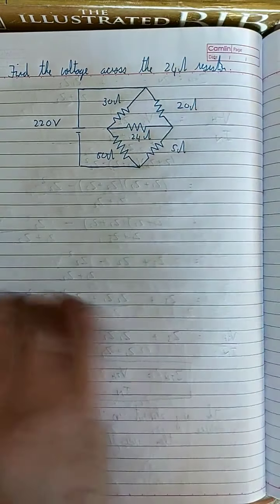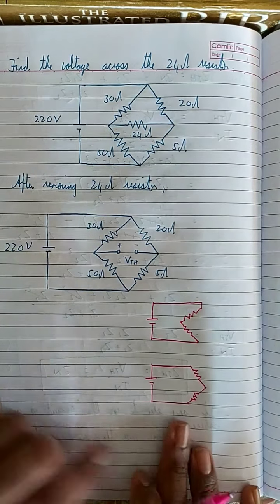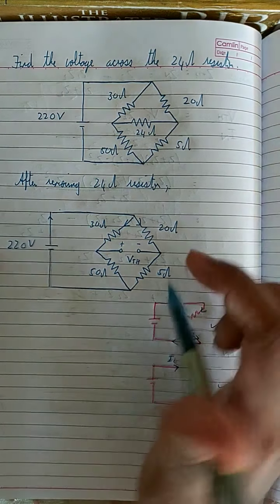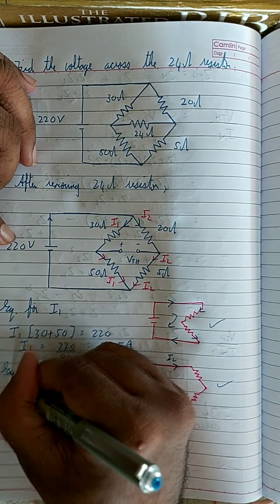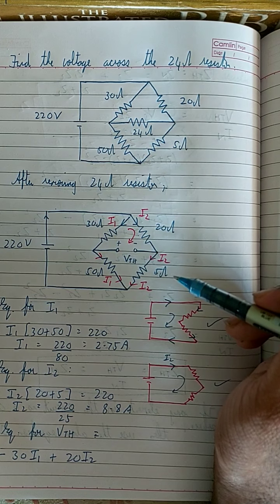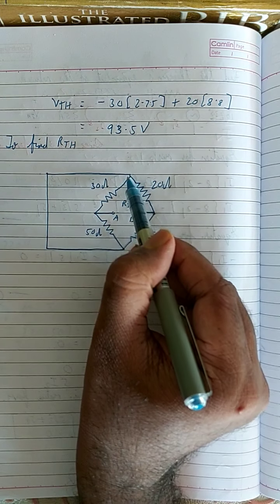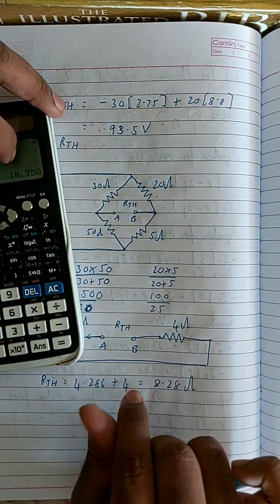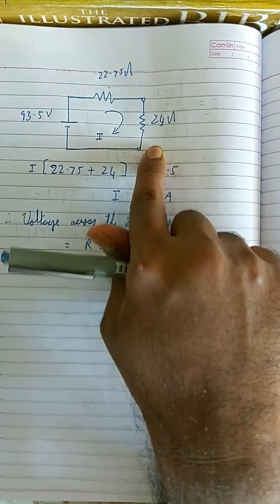Thevenin's Theorem 6